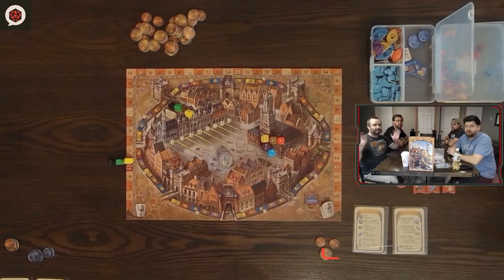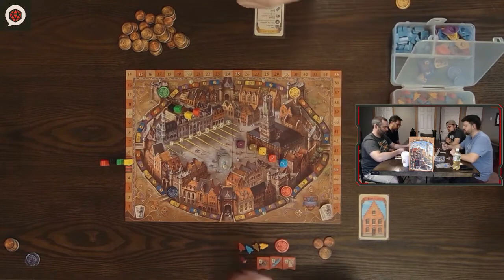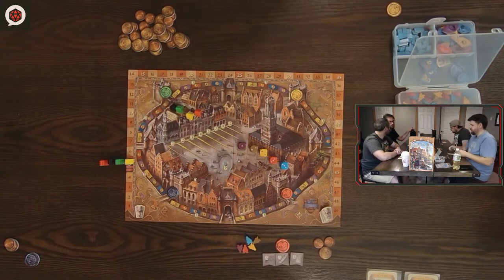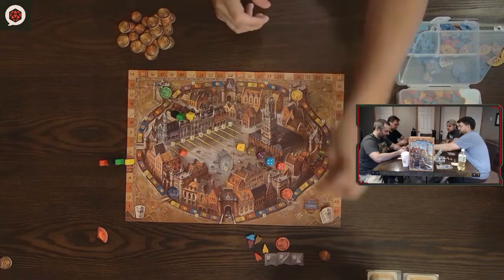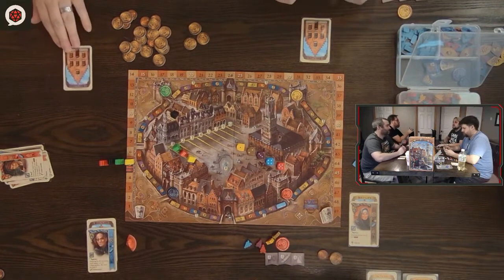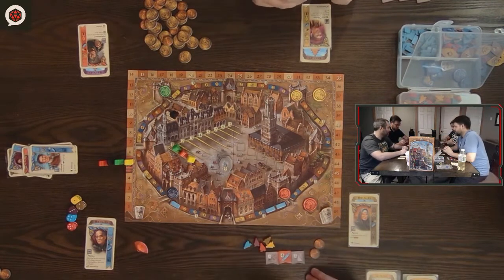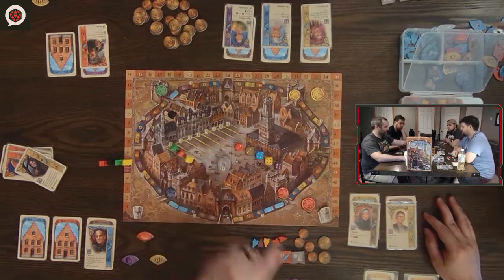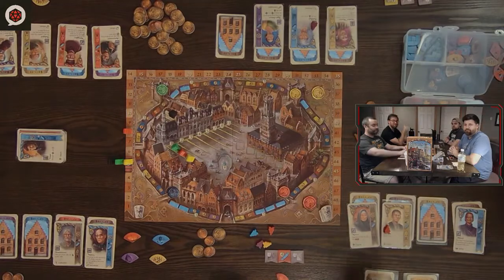Bruges - Teach & Playthrough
Let's learn how to play the board game, Bruges!!  Talking cardboard teaches and then plays through a few rounds of the game to give you an idea of how it plays in real time.

0:00 Intro
0:33 How to Play
10:00 Gameplay